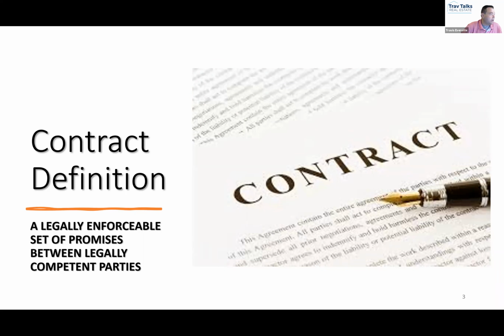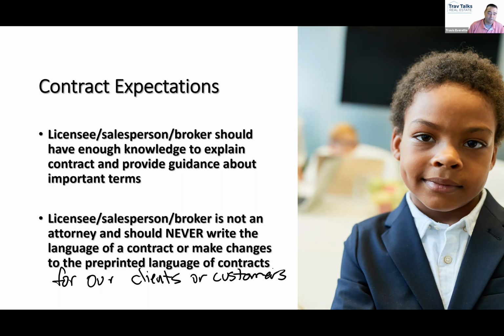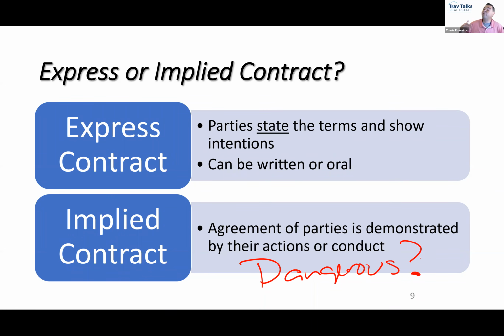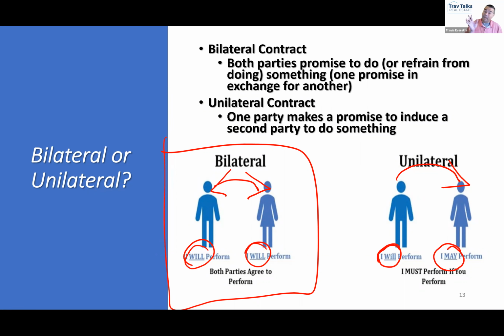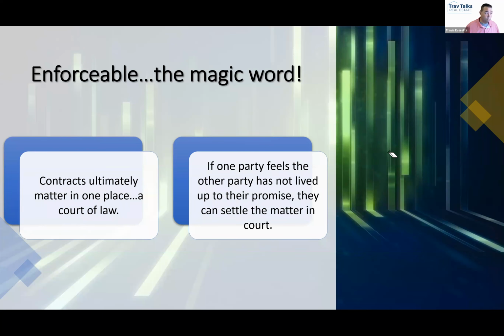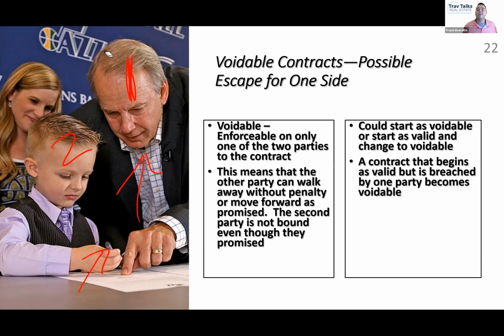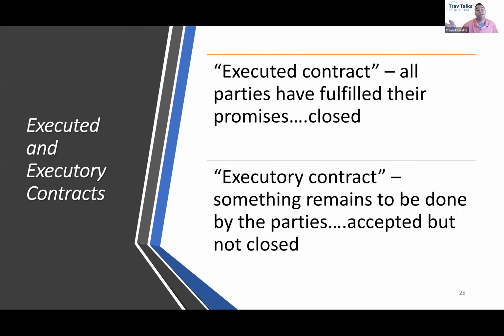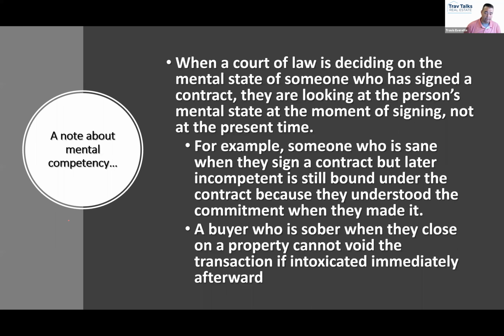Unit 8.1--Contract Basic Terminology and Concepts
Express vs. Implied
Bilateral vs. Unilateral
Executed vs. Executory
Vaild, Voidable, Unenforceable, and Void Agreements
Contingencies